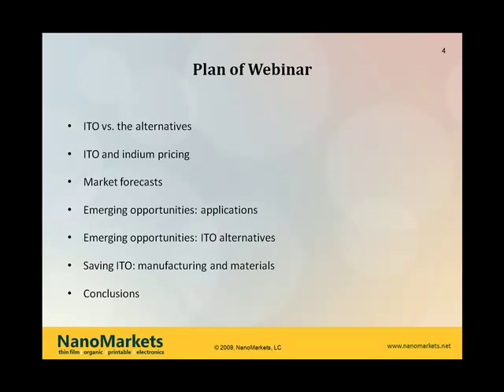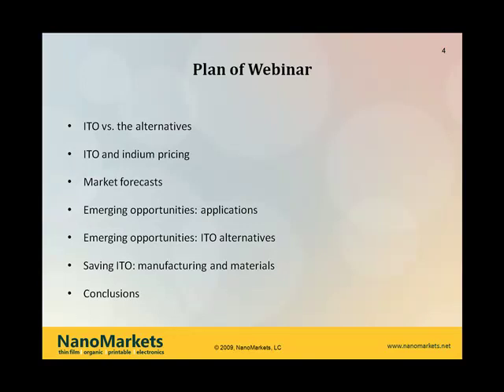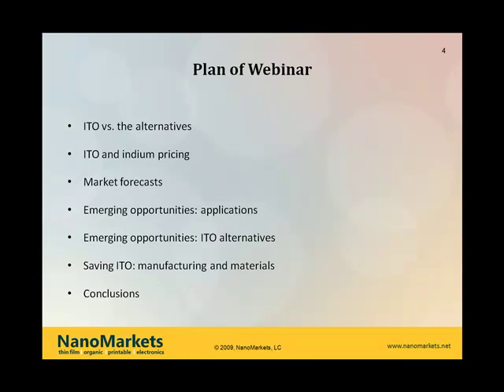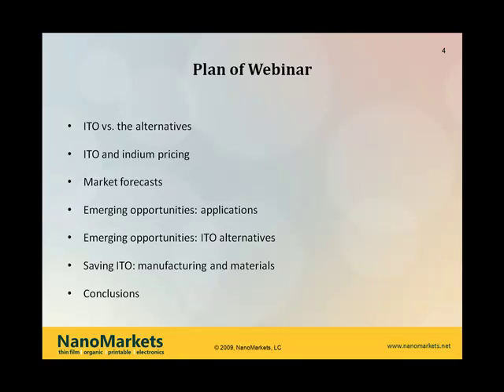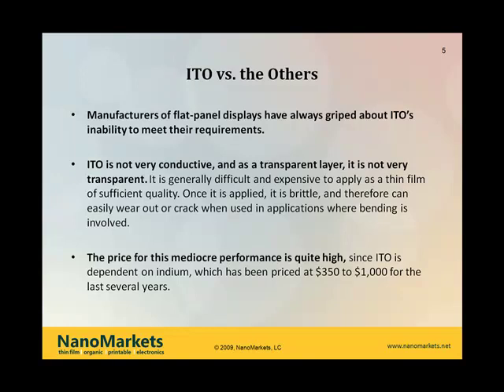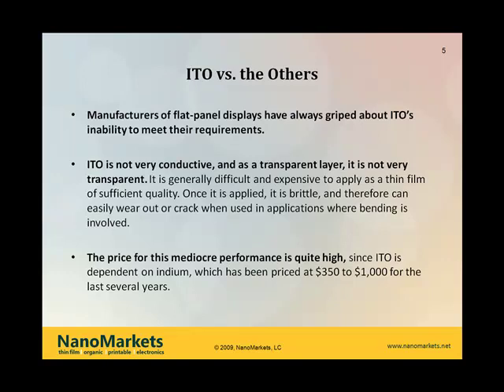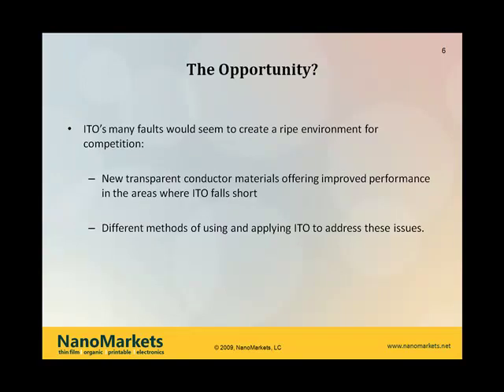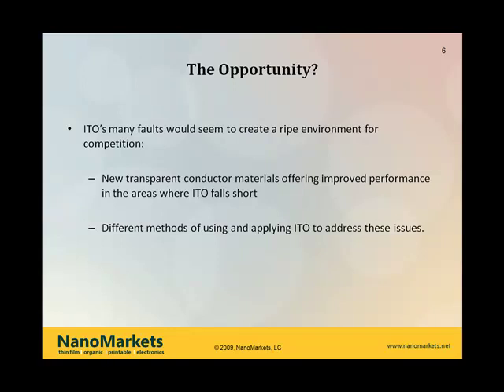ITO Market Opportunities webinar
A four minute preview of the ITO Market Opportunities webinar hosted by NanoMarkets LC. This webinar presents the latest perspectives on the ITO market and the entire transparent conductor business. A lot has changed in this market since 2008. For detailed information on this and other webinars, please